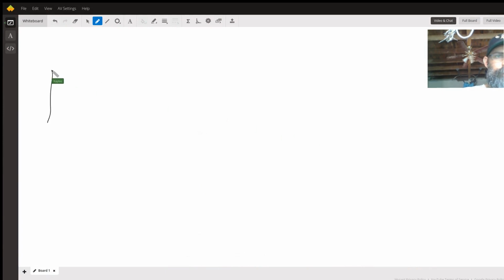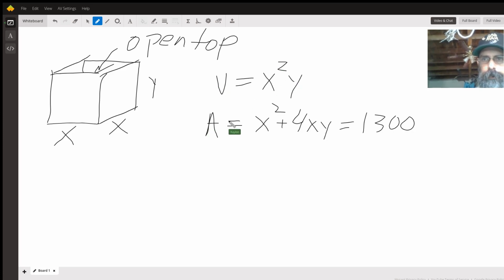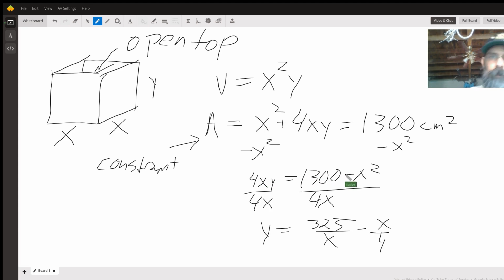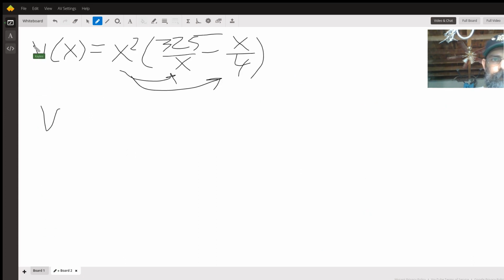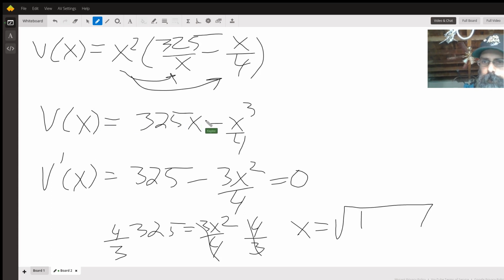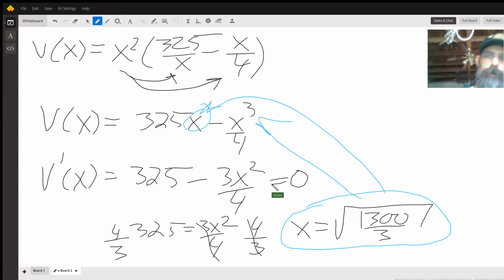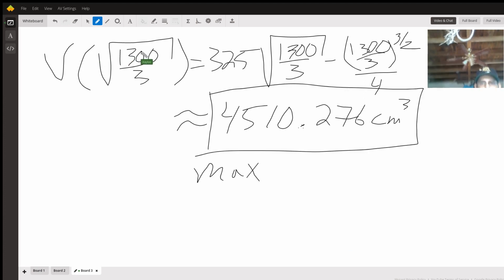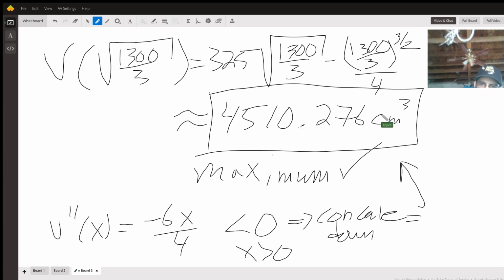Find the maximum volume for a box with a square base and an open top, classic optimization problem.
Question: Find the volume of the box
If 1300 square centimeters of material is available to make a box with a square base and an open top, find the largest possible volume of the box.

Answered By:

Kaylee T.
Master's degree in Mathematics, former University professor.